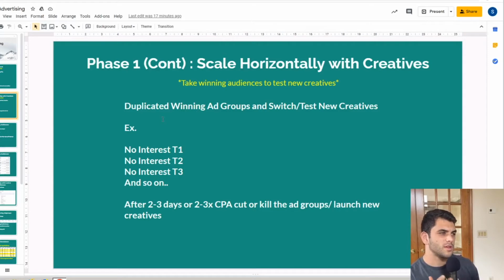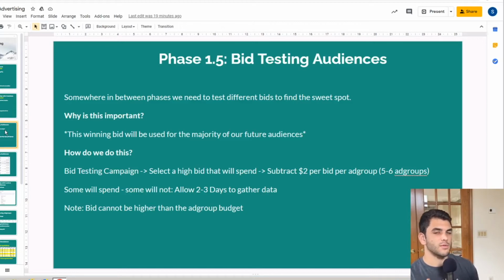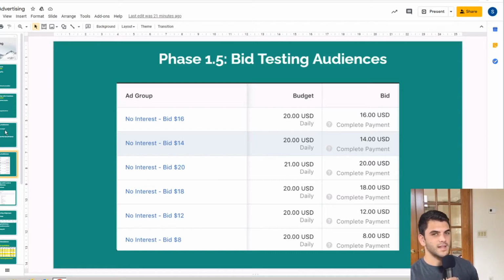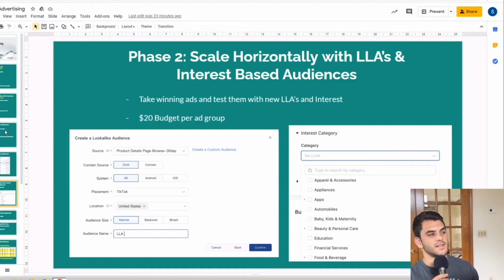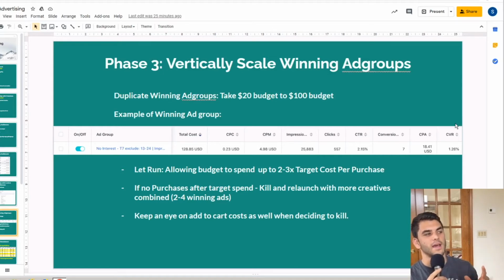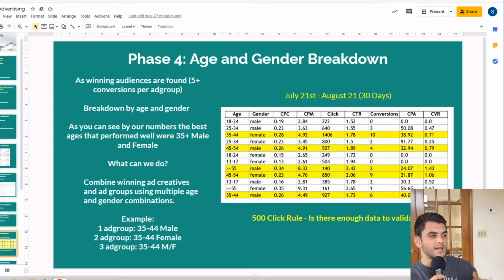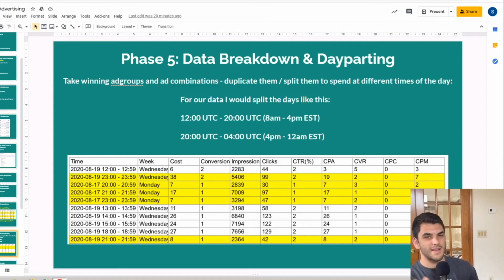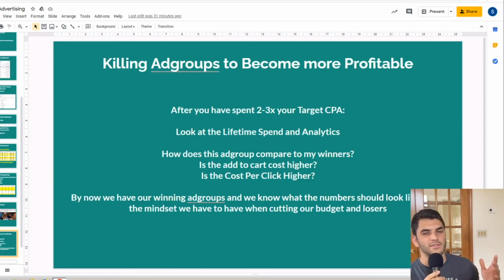Tik Tok Ads Shopify Dropshipping Tutorial | 0 - $500k (Scaling)